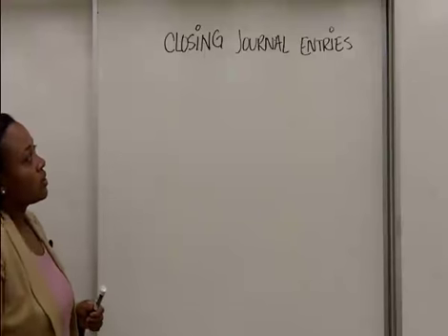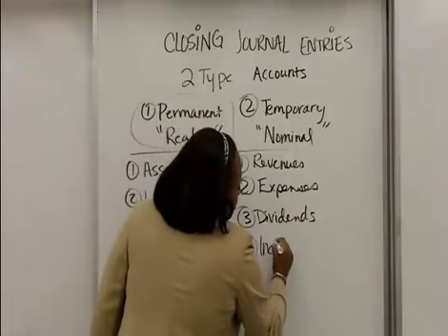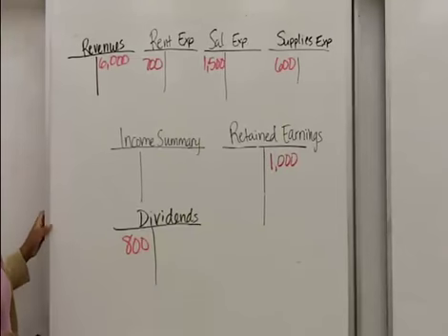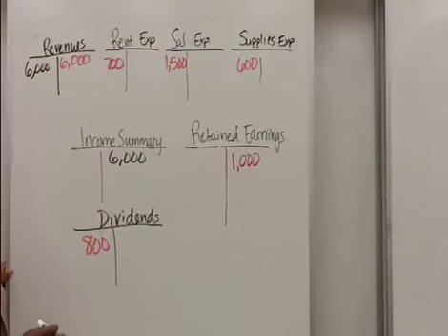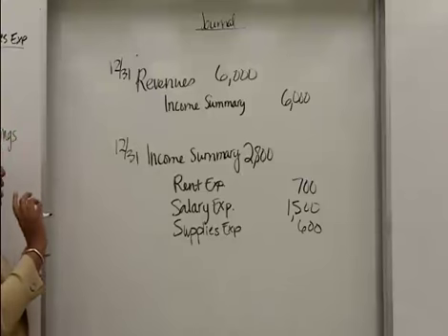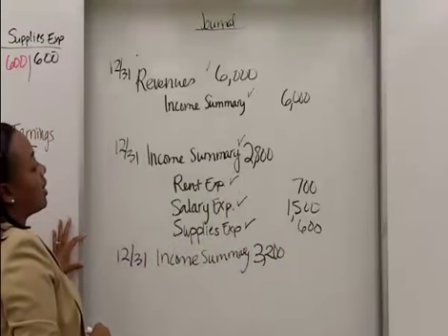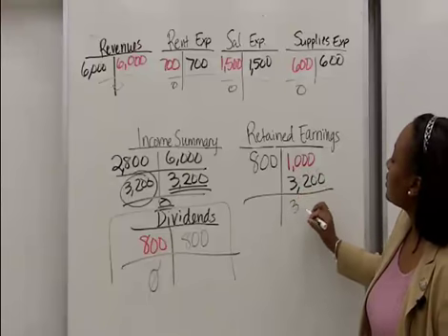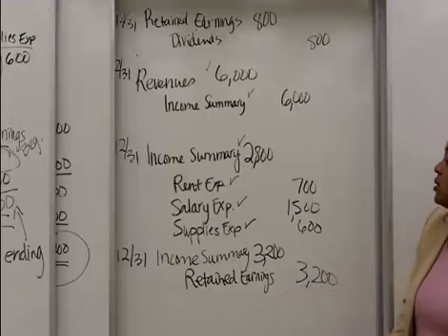Preparing Closing Journal Entries